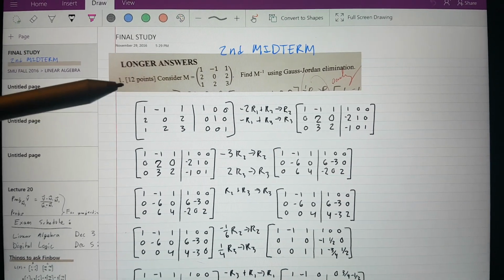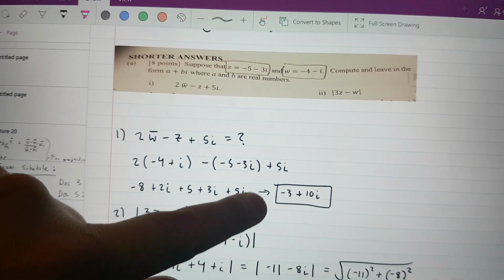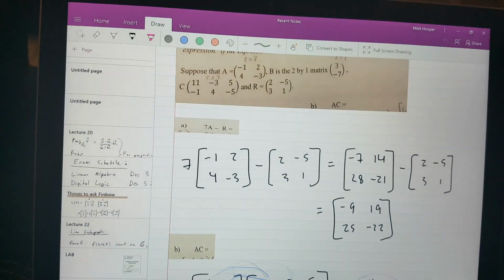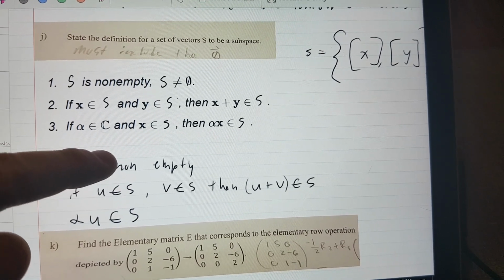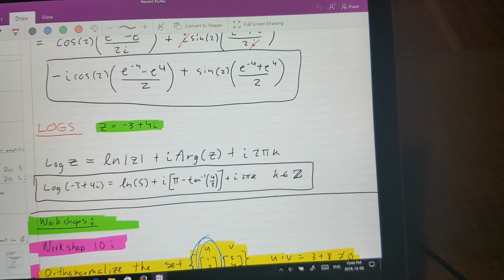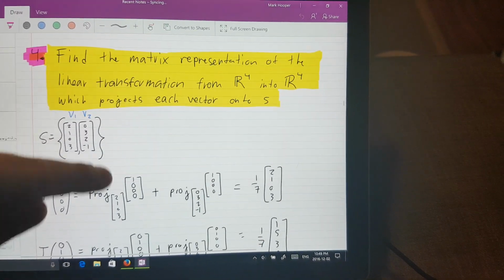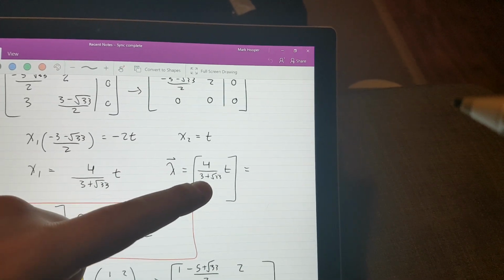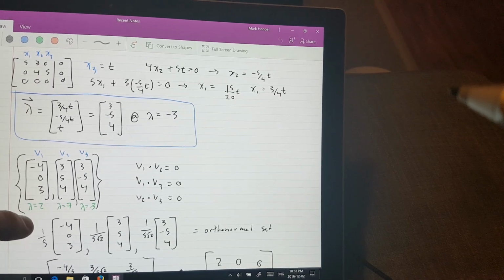Linear Algebra - Final Exam Study Summary (Part 1)